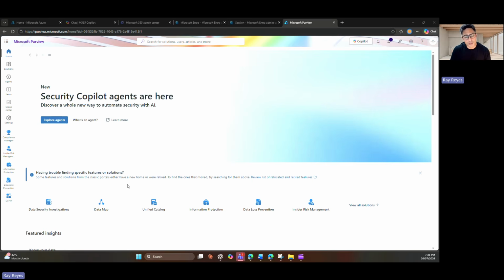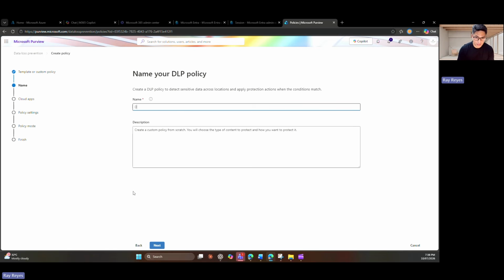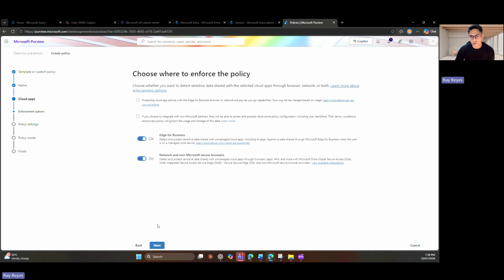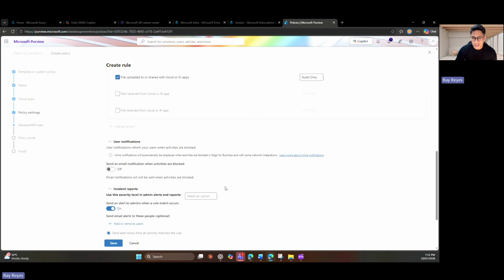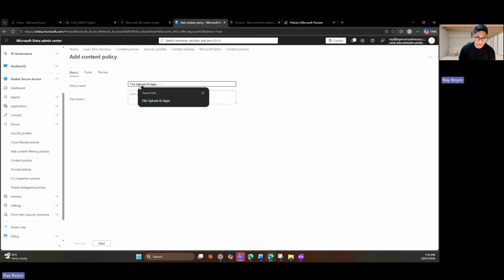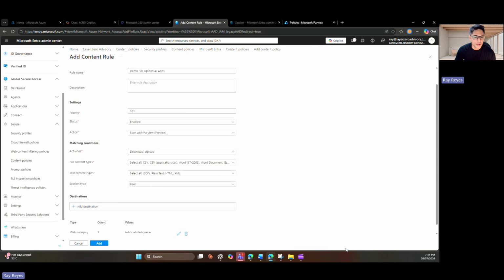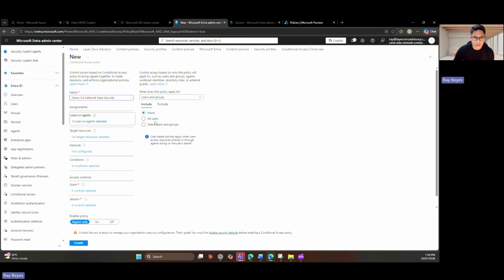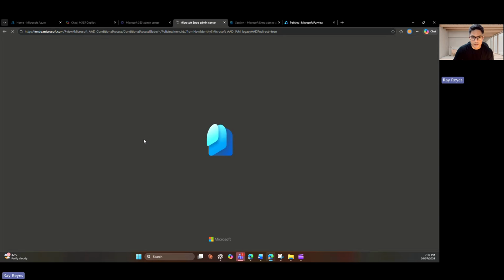Network Data Security Layer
Protect sensitive data in motion across SaaS and AI apps with Microsoft Purview and Microsoft Entra